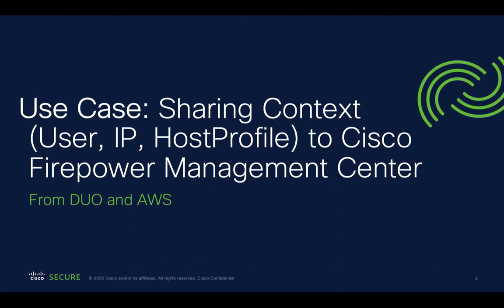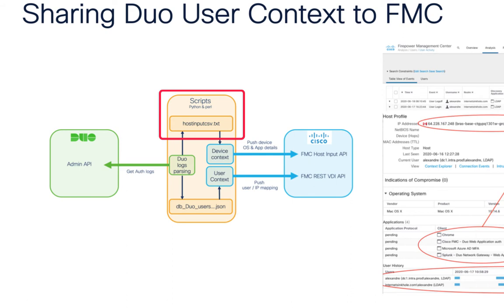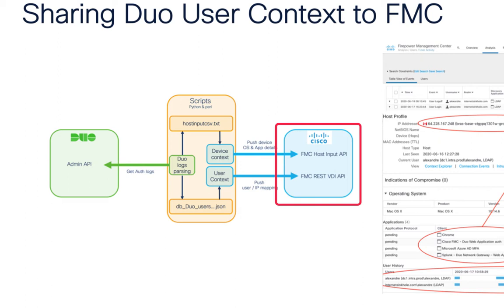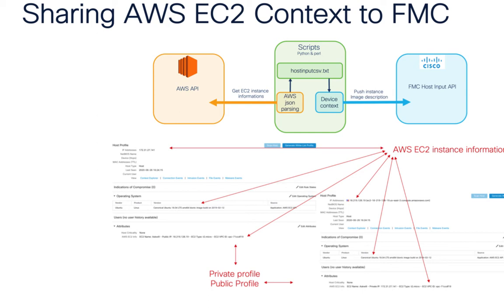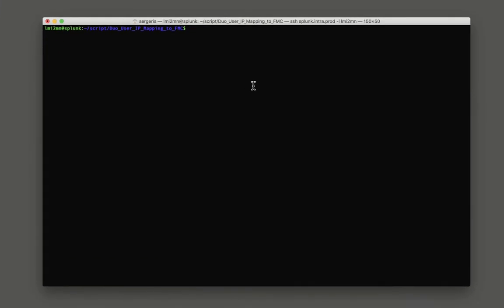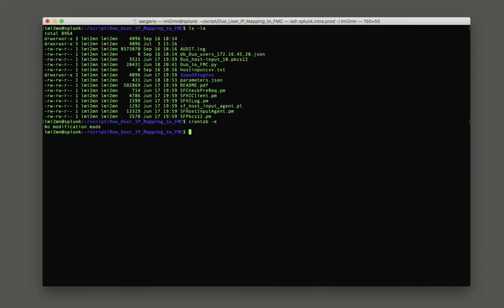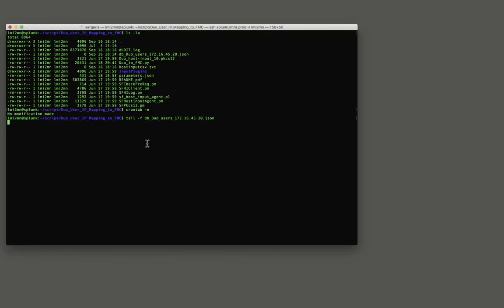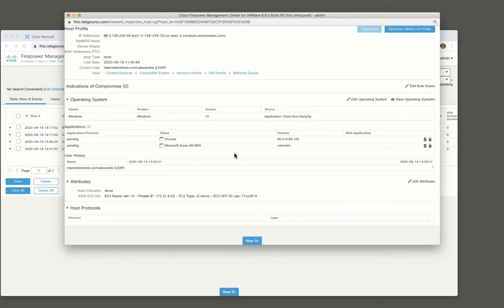SPOT ON! Ep.3 - Sharing Context to FMC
This episode covers the use case for sharing Context (User, IP, HostProfile) to Cisco Firepower Management Center.